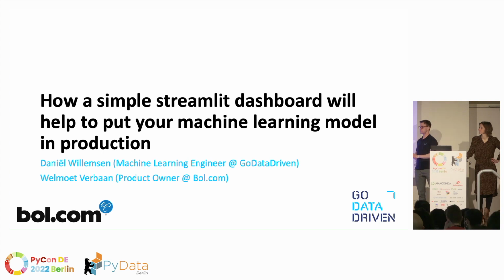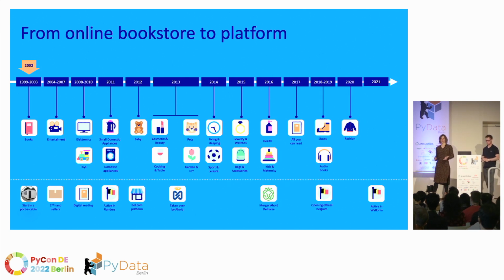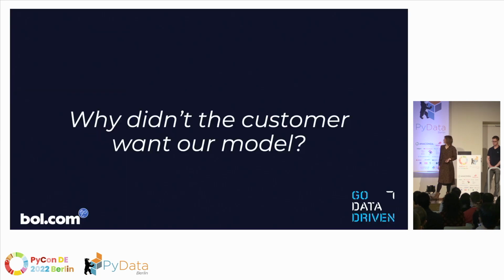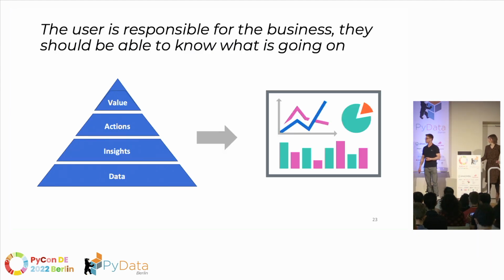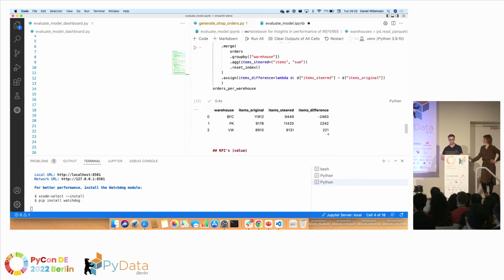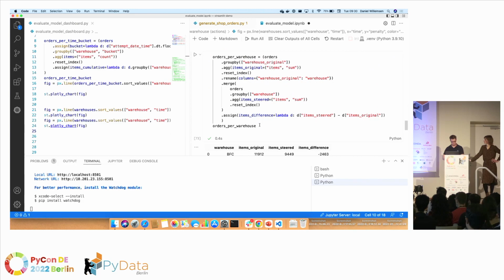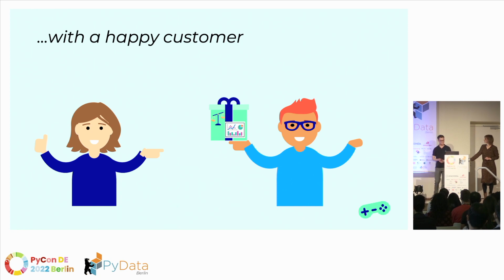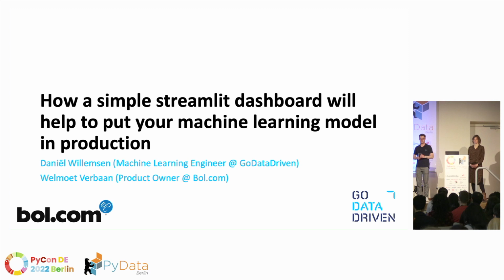Daniël Willemsen Welmoet Verbaan: How a simple streamlit dashboard will help to put your machine...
Speaker:: Daniël Willemsen Welmoet Verbaan

Track: PyData: Visualization
Have you struggled getting your valuable machine learning model into the hands of users? No matter how good your ML model is; a lack of monitoring and insights can prevent users from using your product. For this reason, you should build a monitoring dashboard that serves two functions: a. Monitoring of performance metrics and b. Delivering insights to improve understanding of the model & it’s predictions. In this talk, we explain how these two functions combined contribute towards the primary goal of getting a valuable model into the hands of users & show how easy it is to create such a dashboard through streamlit.